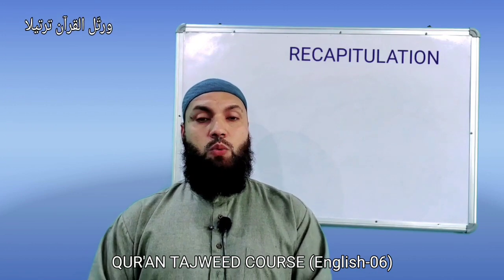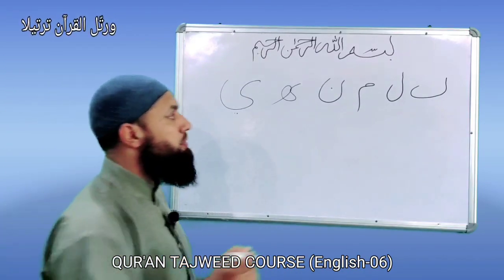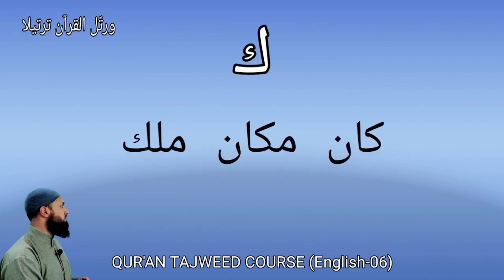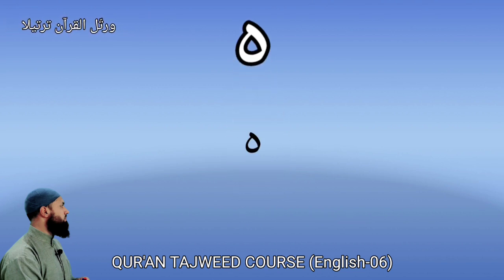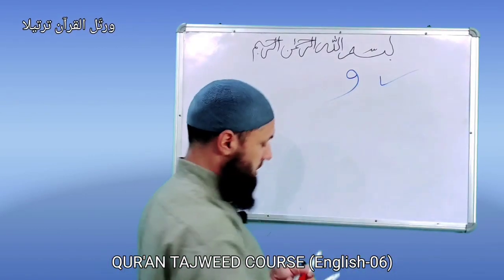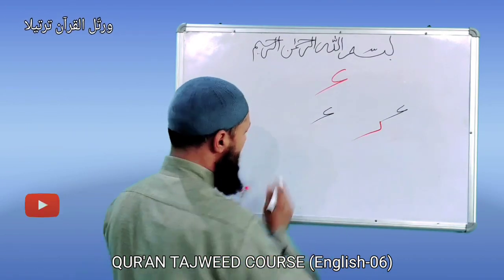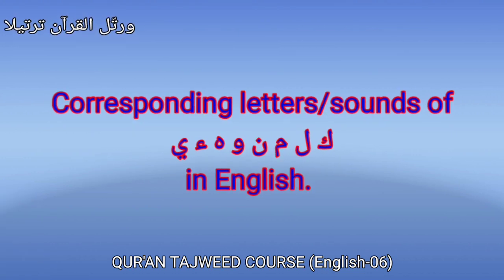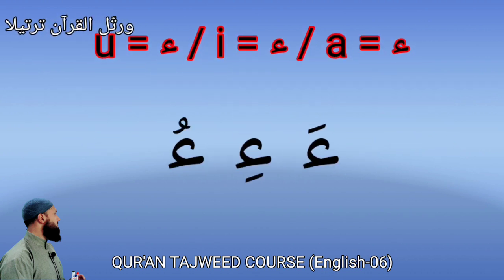Qur'an Tajweed Course English # 06 | Learn Quran |shapes & rules of joining letters| Nazir Khan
Assalam-u-Alaykum
May peace, blessings and mercy of the creator and sustainer of this world be upon you!

This video is a part of the video series ورتل القرآن ترتيلا. In this video series we will learn how to recite the holy Quran in its original Arabic script without using any transliteration copy of the Quran. This is the 6th video in this series. Here, we learn the shapes and rules of joining 8 letters of Arabic alphabet (from ك to ي).   We look at the corresponding letters and sounds of these letters in English. The full and short forms of these letters and many other basic things are discussed in this video.

The language used in this video is English.
The main aim of uploading this and all the other videos here is to encourage muslims in particular and all the other communities in general, to learn about Islam, which in real sense is the religion of peace and hope for humanity. We at ILM.NET, always strive to motivate people and elevate their sufferings by presenting the teachings of Islam in an appealing manner.
We long to cultivate an honest, devout, corruption free & distress free society by spreading the word of Allah and the message of his Prophet (peace be upon him).
If you also want to be a part of this great cause and if you want to be resurrected with those who helped Islam by spreading the message of Allah, then please do SUBSCRIBE this channel and also share this video and the channel with others.

Thanks & Regards
NAZIR KHAN